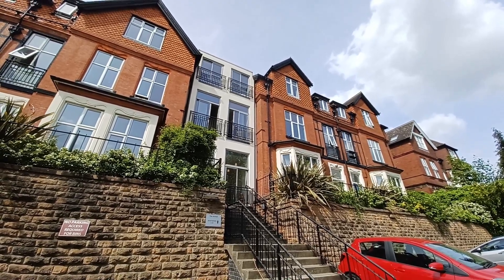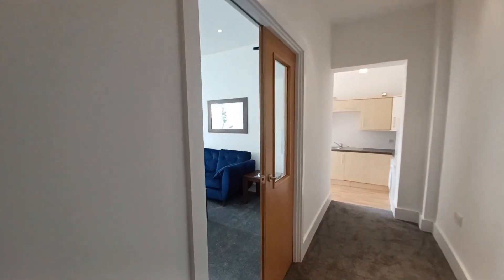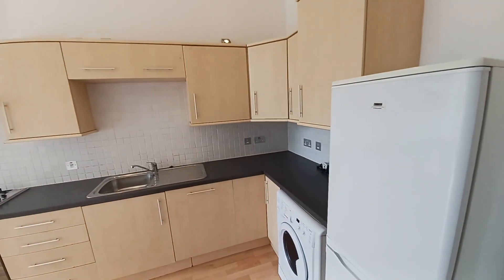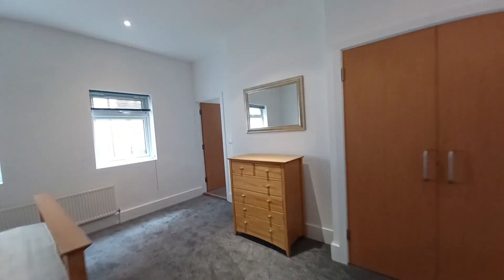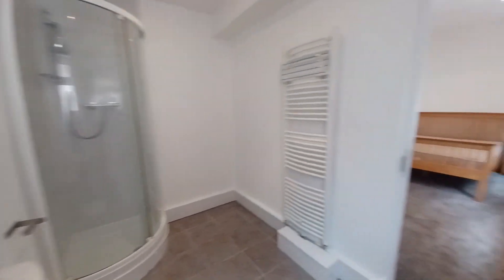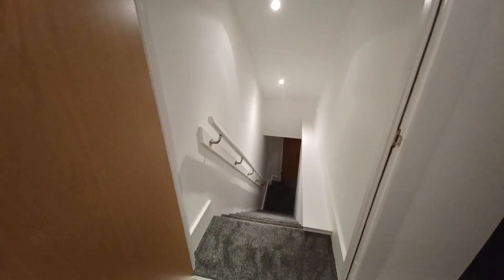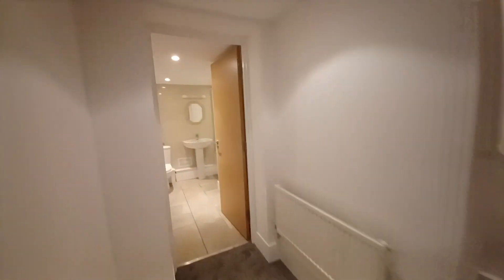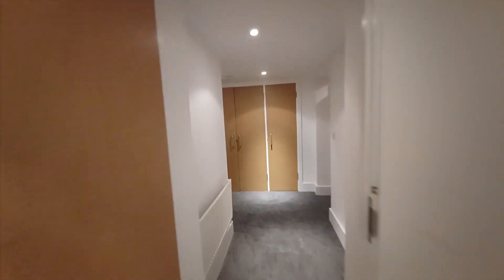The Ridge 139 Foxhall Road NG7 6NB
FOREST FIELDS: A large two bedroom ground floor & basement duplex fully furnished apartment to rent in this fabulous Victorian period conversion only a mile from Nottingham City Centre. This apartment is ideal for young professionals looking for a spacious and modern apartment close to the city centre. The apartment has a spacious living room, fully fitted kitchen with appliances and two large bedrooms, one of which has an en-suite.